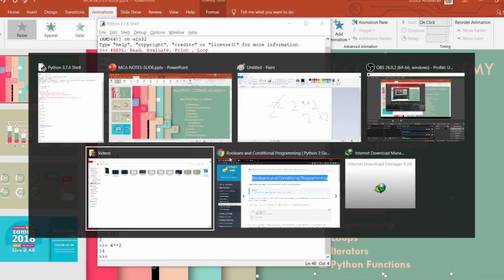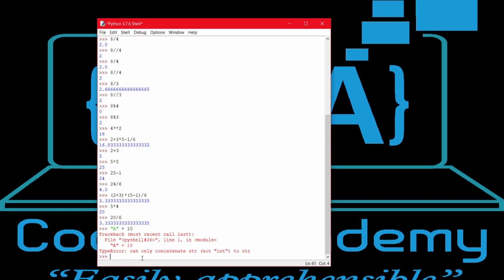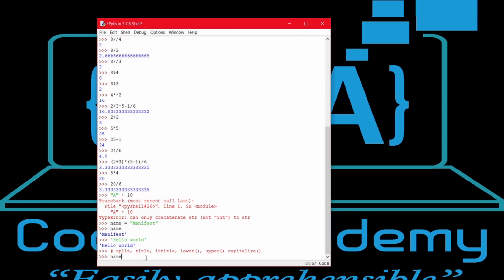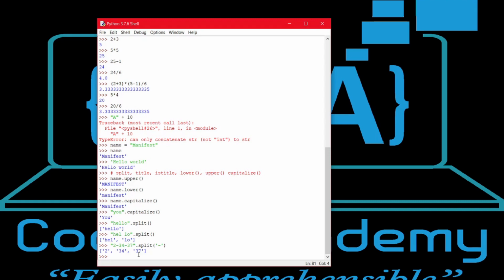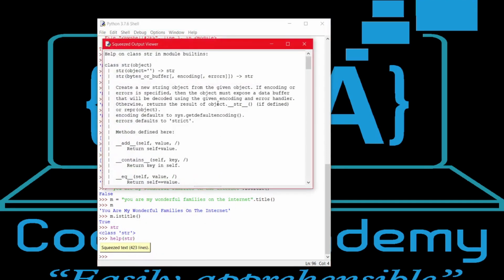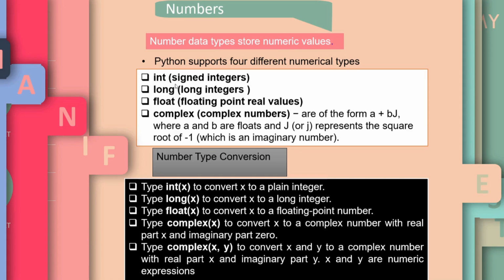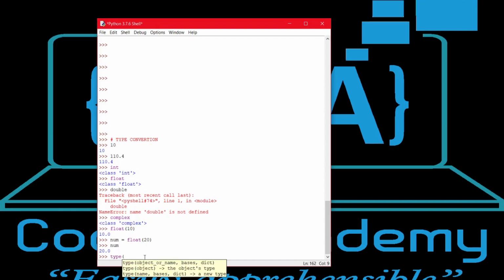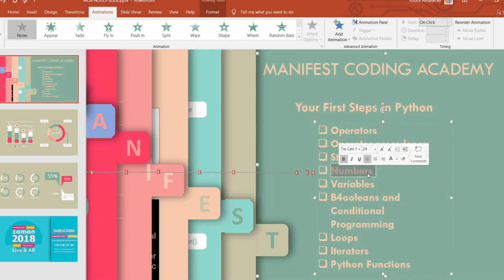Operators and strings in python:Your first step in python part 2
Explains about python strings, operators, and concatenation.